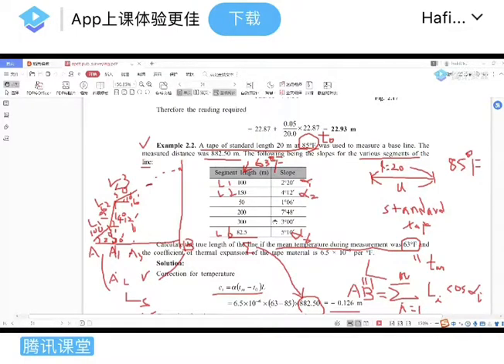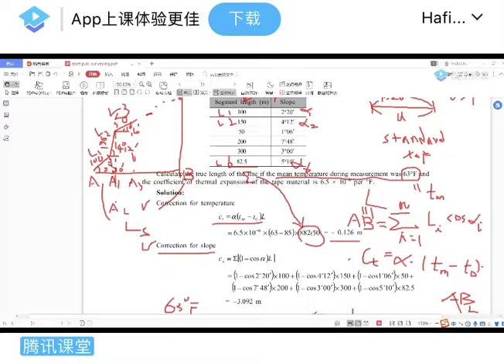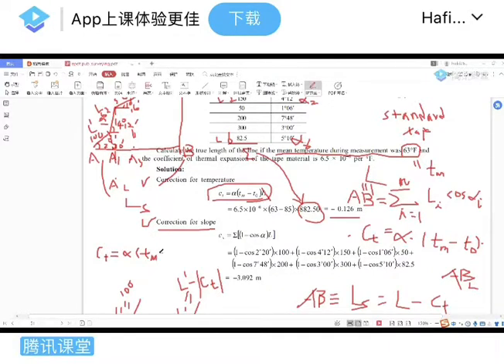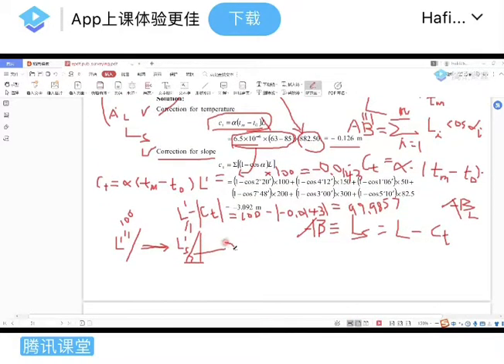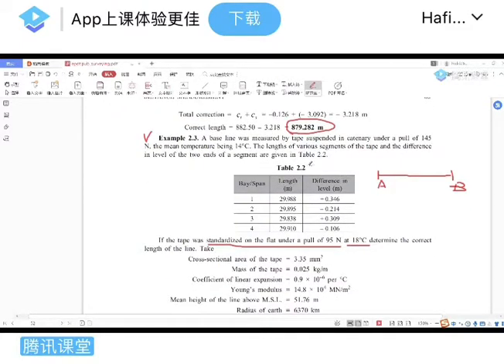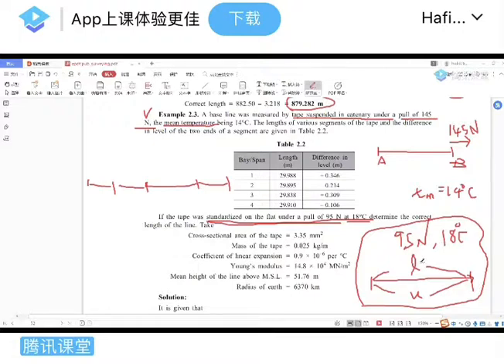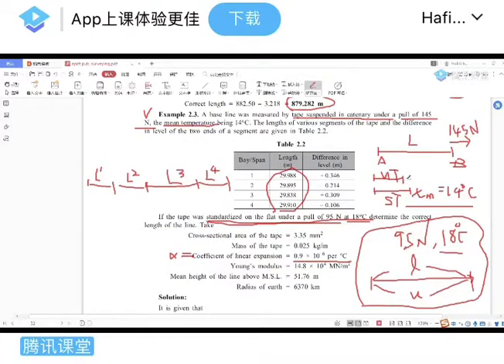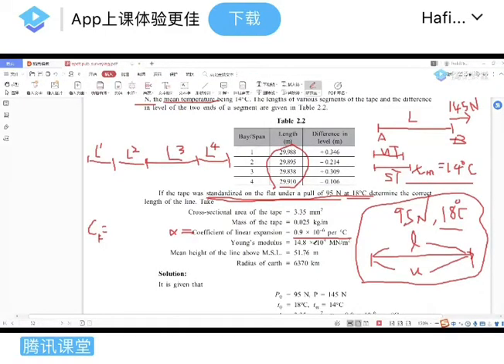3 April 2020